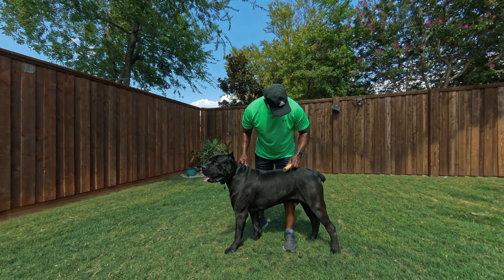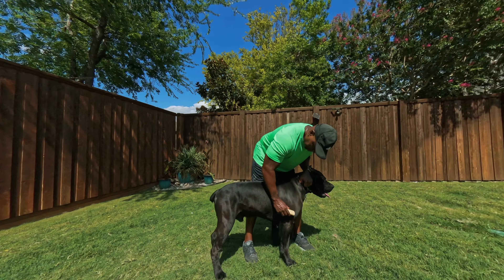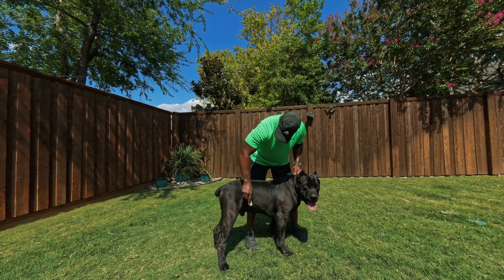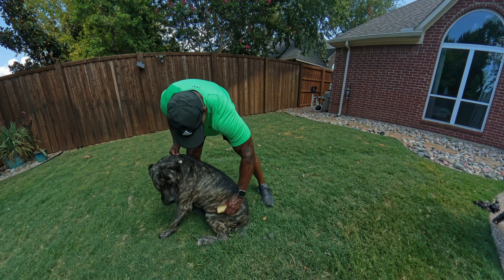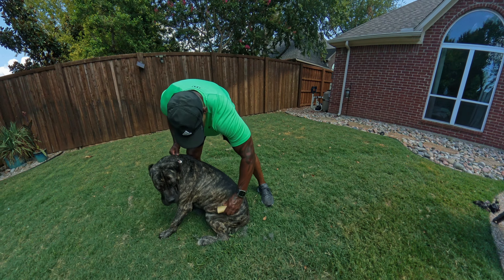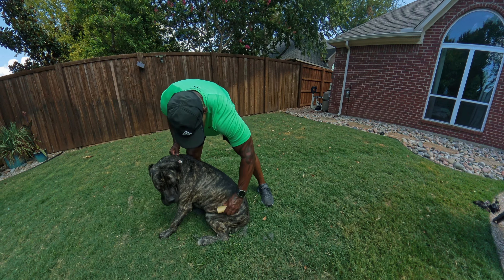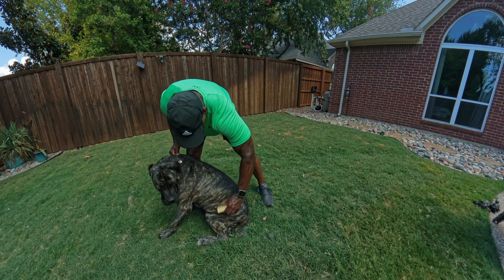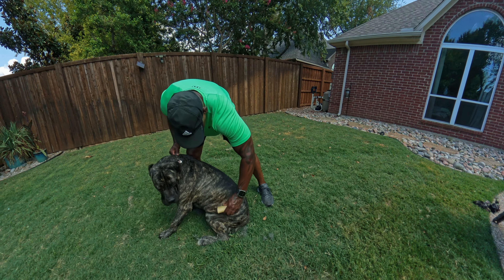Ultimate Dog Shedding Tool: Keep Your Home Fur-Free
Discover the ultimate tool to stop dog shedding and keep your home fur-free. In this video, we reveal the best shedding solution for dog owners, making grooming easy and effective. Say goodbye to loose fur on your furniture and clothes with this must-have tool. Perfect for all dog breeds, this shedding tool is a game-changer. Watch now to learn how to keep your home clean and your dog happy.